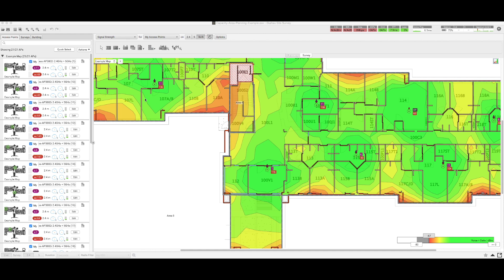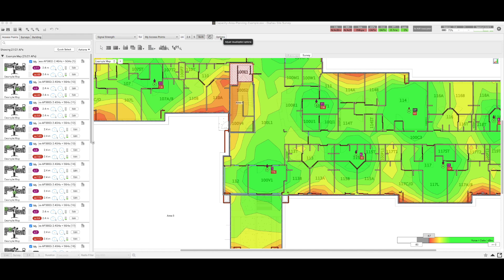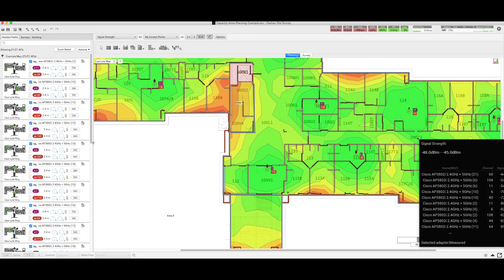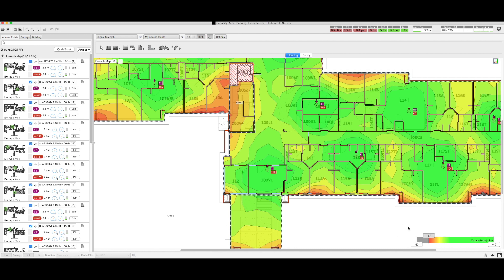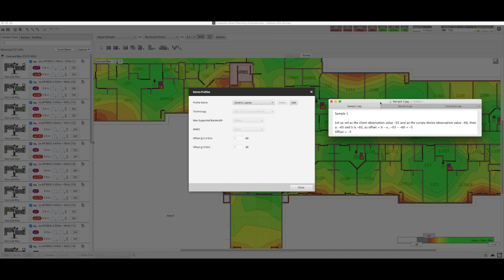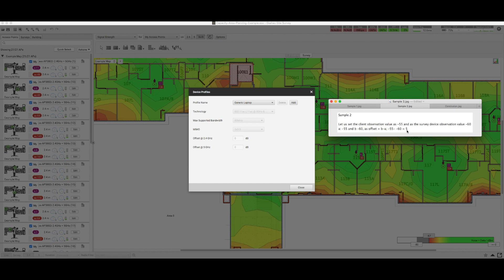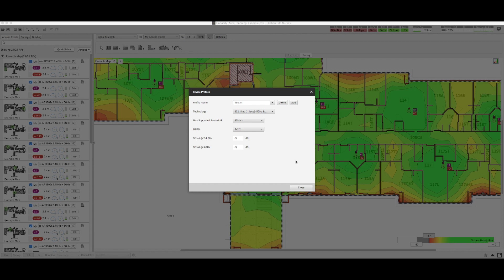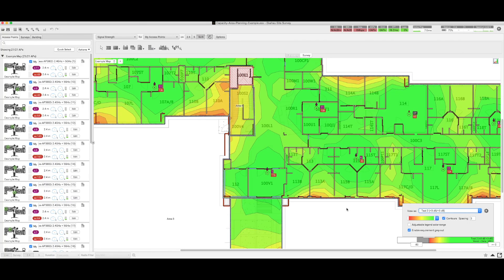Ekahau 9.1 two hidden features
Watch two hidden yet important features of Ekahau version 9.1 and above.